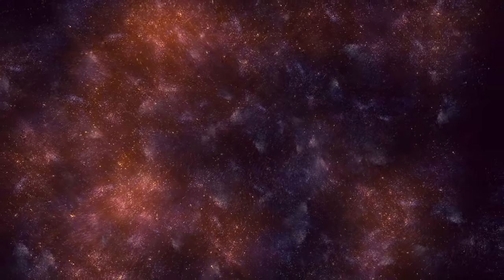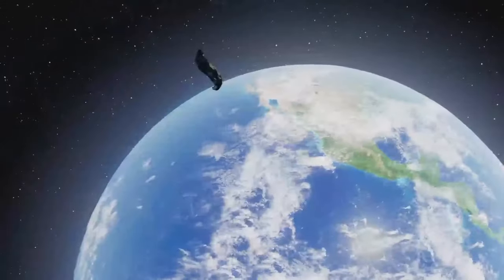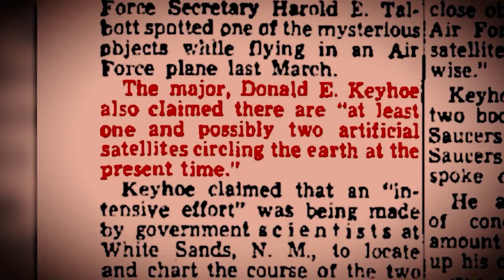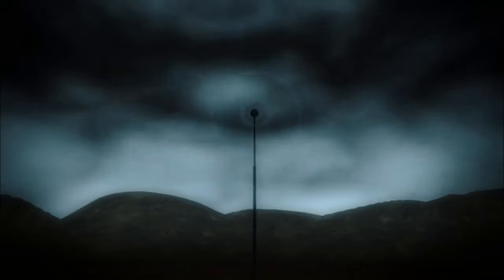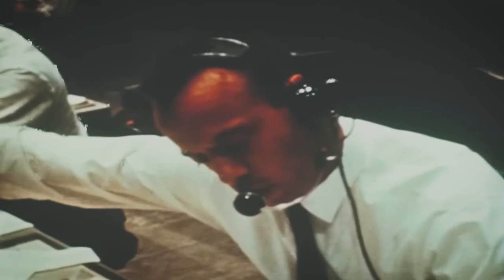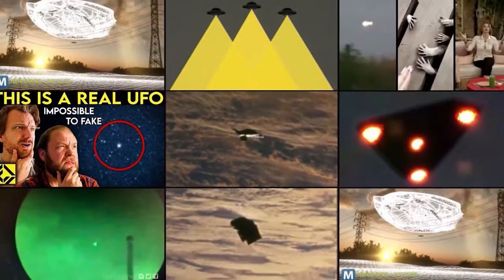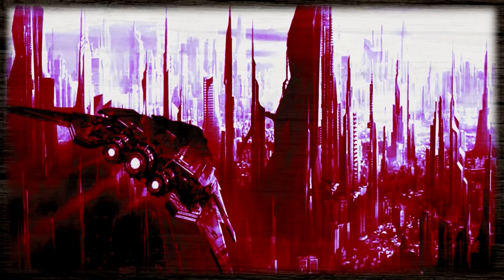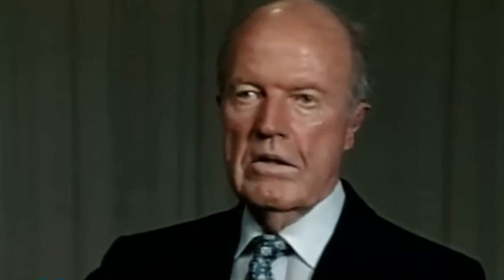Unidentified Black Objects Just Detected Orbiting Earth Again